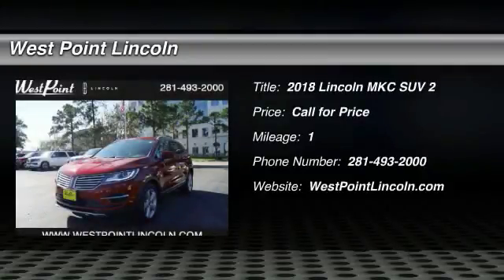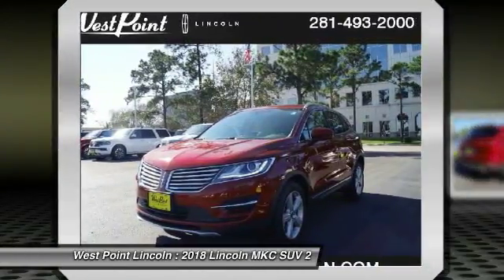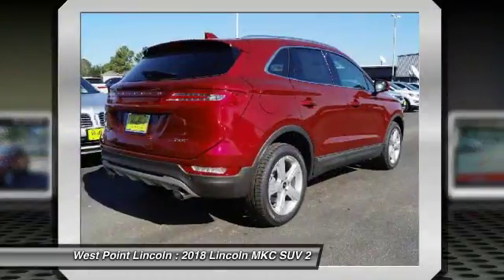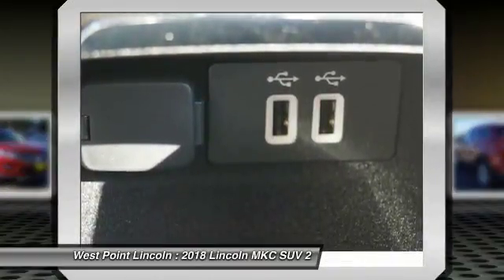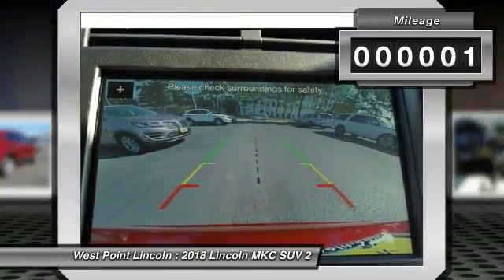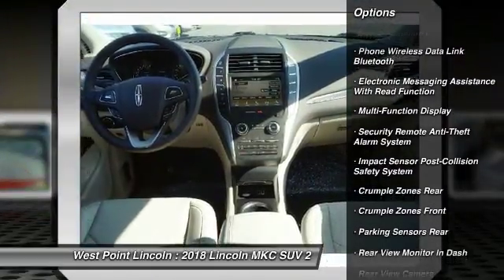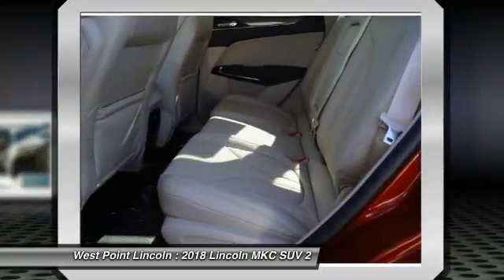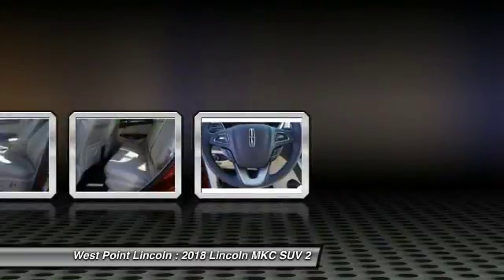2018 Lincoln MKC Houston TX 8C067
2018 Lincoln MKC Premiere

Pick up this Ruby Red Tinted Clearcoat 2018 Lincoln MKC, available today at West Point Lincoln. This could be the one you've been searching for.